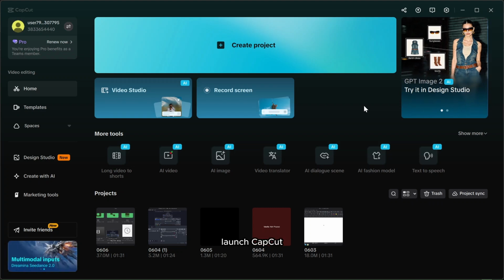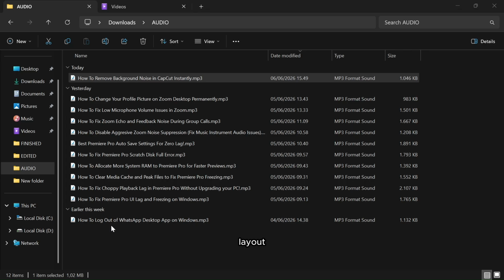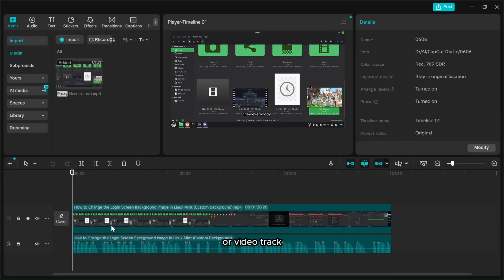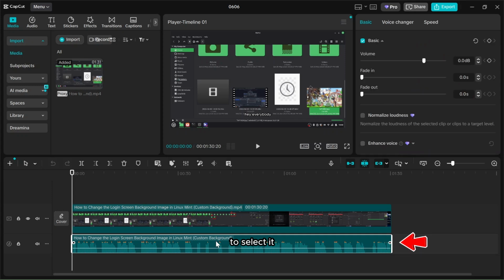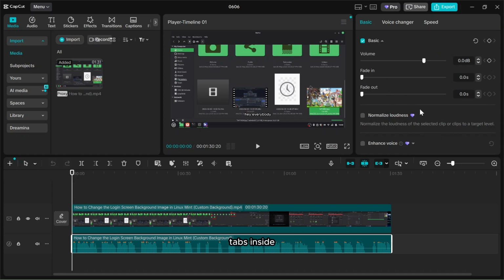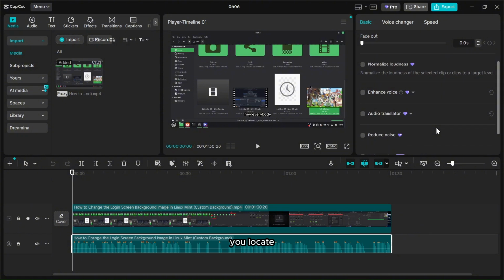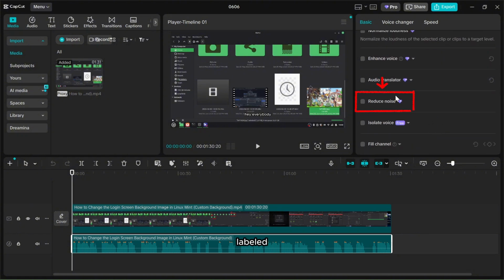How To Remove Background Noise in CapCut Instantly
Want clean, professional audio in your videos? In this updated 2026 CapCut tutorial, you'll learn how to instantly remove background noise using CapCut’s built-in noise reduction tools. This method helps fix unwanted hiss, wind, fan noise, and room echo so your voice sounds clearer and more professional for YouTube, TikTok, and Reels.

Step-by-Step Guide

1. Open CapCut on PC or mobile.
2. Import your video with audio into the timeline.
3. Tap or click on the audio track.
4. Select “Noise Reduction” or “Reduce Noise” option.
5. Turn the feature ON.
6. Adjust the intensity level (start with Low or Medium).
7. Preview the audio to check voice clarity.
8. Fine-tune until background noise is minimized.
9. Optionally apply “Enhance Voice” for clearer speech.
10. Export your video in high quality.

2026 Tip:
For best results, record in a quiet environment first, then apply light noise reduction instead of maximum settings to avoid robotic or distorted voice quality.